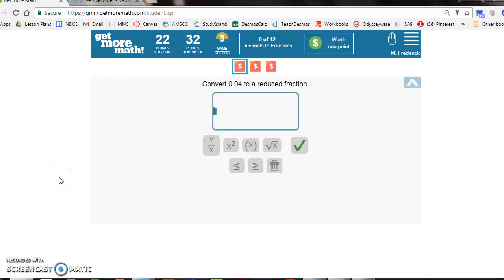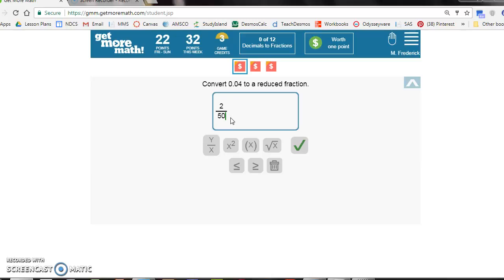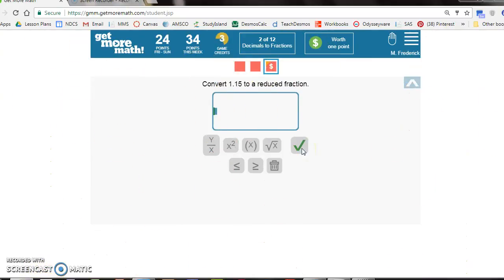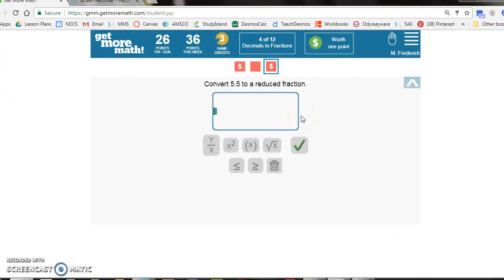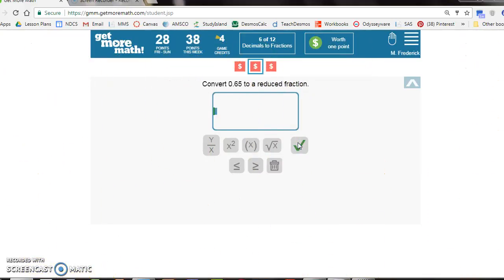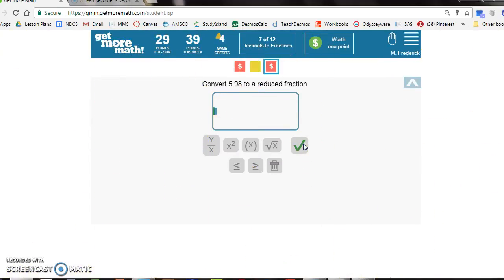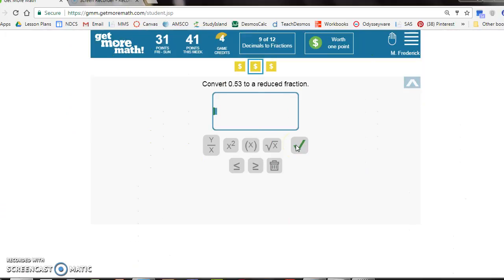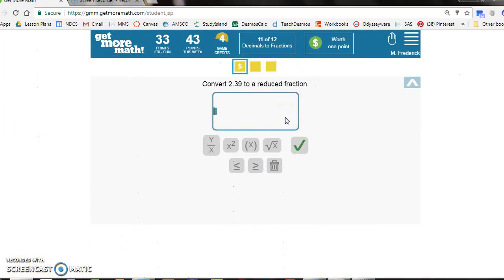Pre-Alg800 Decimals to Fractions